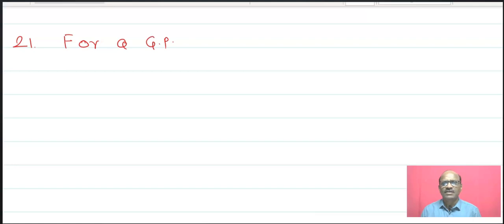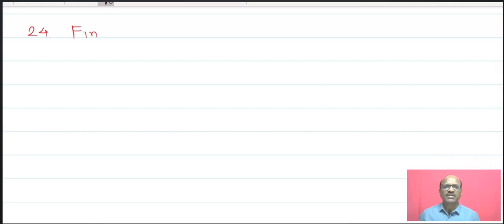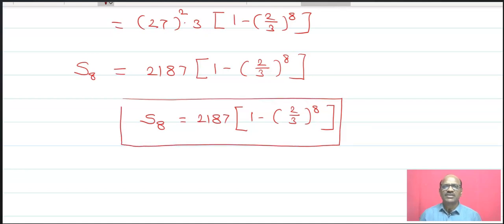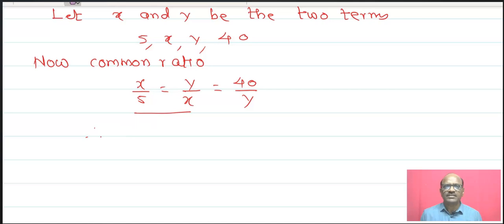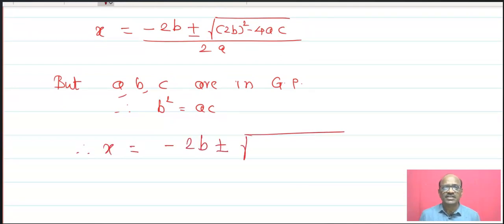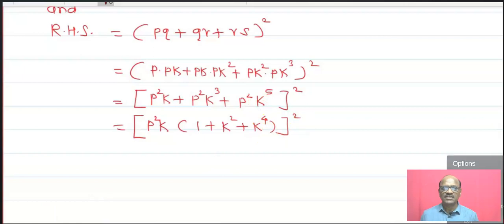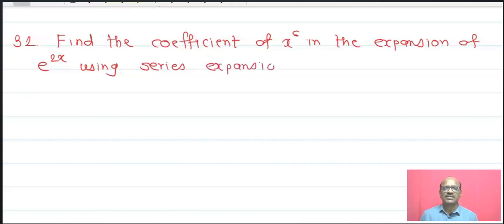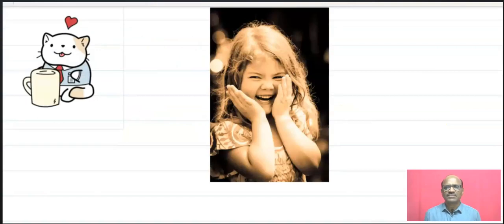New Syllabus|Sequences and Series|Miscellaneous-C|Standard 11th|Maharashtra State Board|CBSC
I am uploading the video about the Second chapter Sequences and Series, Miscellaneous-(C)